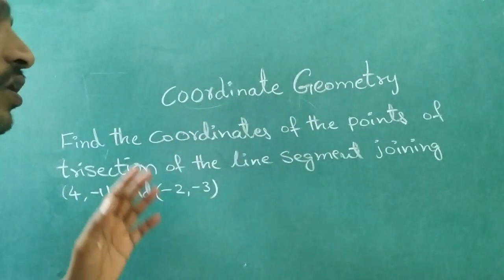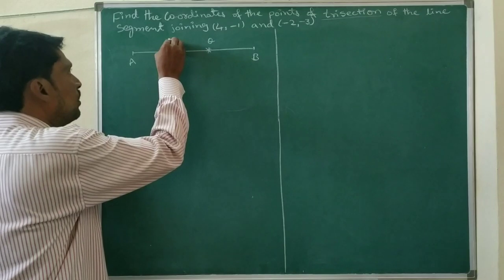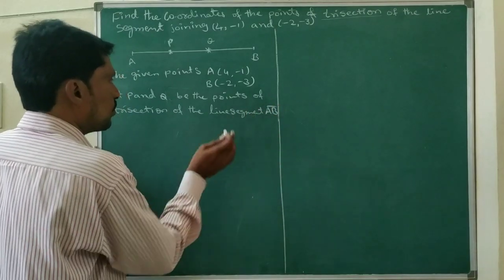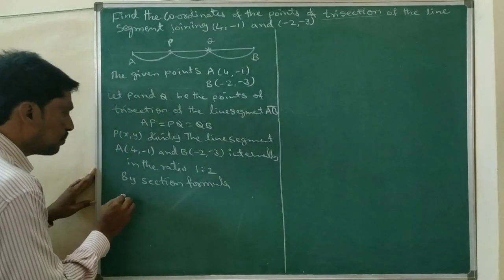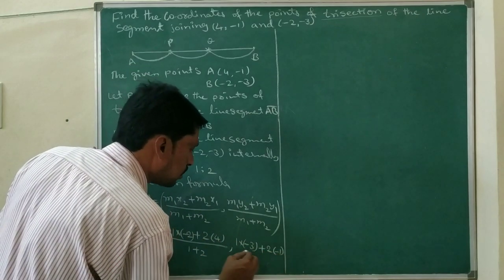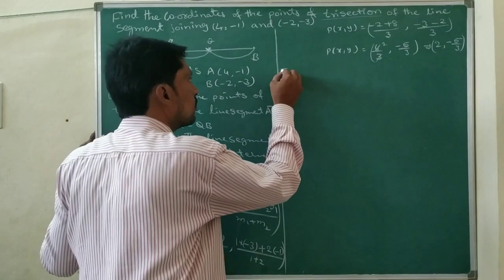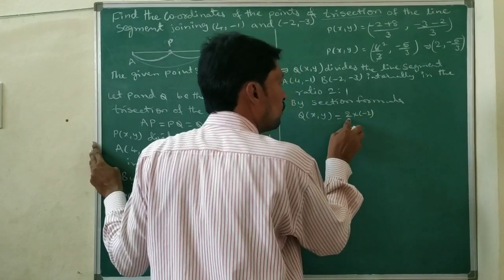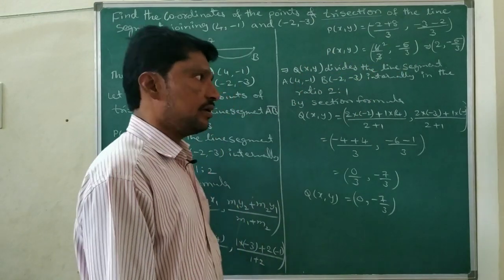EXAM PREPARATION -4//CO-ORDINATE GEOMETRY//Long answer questions// CLASS 10//MATHS //T.S&AP and CBSE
present am posting class 10 videos

How write maths exam
How to prepare exams
How to prepare exams in short time
The exam
Exam preparation
How to get 10/10
Exam Preparation plan
Exam tips
Exam preparation tips
How to get get score in exam
Exam plan
Exam planning
Exam planner tips
How to get 10/10in maths
How to prepare maths exam
 How to prepare maths exam in short time
Board exams
Ssc exam
Ssc board 10th class maths exam
maths exam class10
Final exams
Final ssc exams
Exams ela prepare avvali
vedicbrilliantmatheducator

Exam  preparation -1

Exam  preparation -2

Exam preparation -3

Most important problem
long answer question-4

Find the co-ordinates of the points of trisection of line segment joining (4, -1) and (-2, -3)